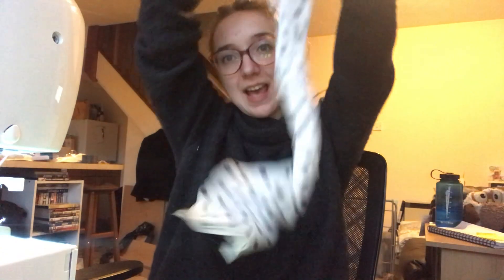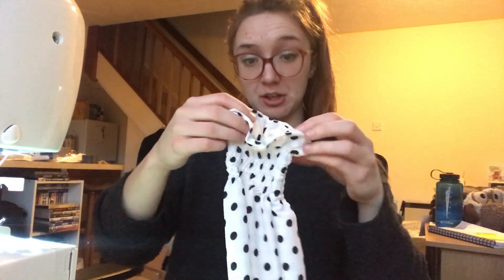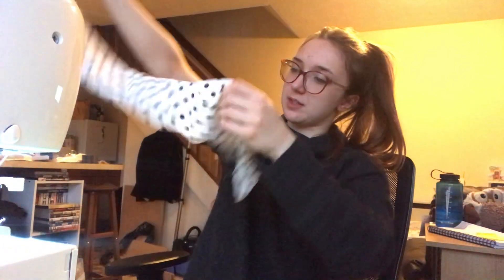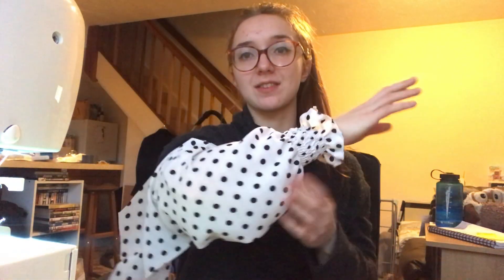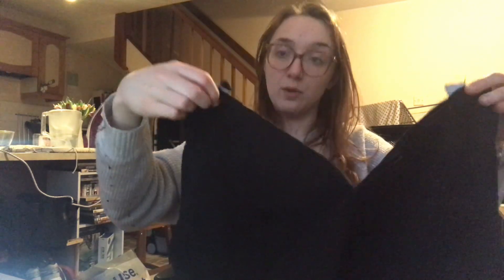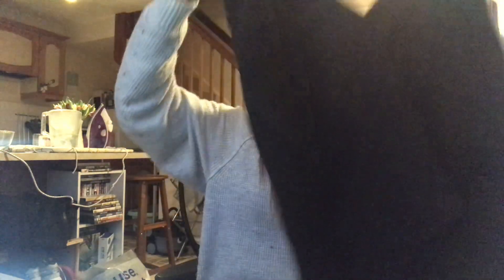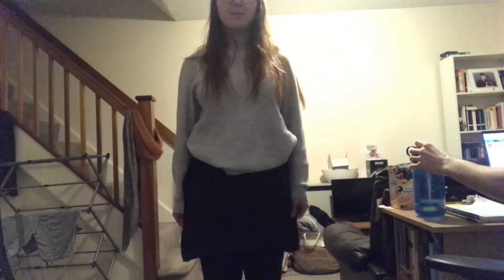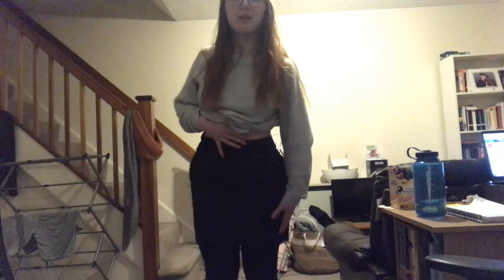SizeMe Sewing Florence Blouse & A-Line Skirt Sew-A-Long (inc shirring tutorial) | So What If I Sew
Welcome back to So What If I Sew or welcome if you’re new! Today we are doing a fun sew-a-long of my birthday outfit. I wanted something comfy and stylish that could be repurposed for work, dinners out or smart occasions in the future but also something that would make me feel special on my birthday since we are locked down and I couldn’t go out! For my outfit I chose the Florence Blouse from SizeMe Sewing and an A-line mini skirt hack from the GBSB Fashion with Fabric book (linked below). My fabric was actually a competition prize I won’t from Felicity Fabrics were I was given an amount to spend in their shop and I chose these beautiful fabrics. There is no sponsorship in this video, I’m just putting a prize to good use! In this video I also try shirring for the first time and I provide a tutorial in this vlog however I’ve also linked another great tutorial below from The Stitch Sisters whose video I found exceptionally helpful. Let me know what think of these garments in the comments below, give this video a LIKE if you enjoyed it and maybe even subscribe if you want to see more from me!

00:00 Intro
01:57 Florence Blouse Sew-A-Long
05:10 Shirring Tutorial
25:00 A-Line Skirt Sew-A-Long

Mentioned:
Stitch Sisters Shirring Tutorial (Really good!)
A-Line Tweed Mini, Great British Sewing Bee ‘Fashion with Fabric’ Book
Felicity Fabrics, Chunky Black Cord